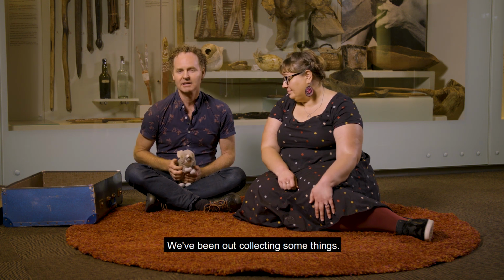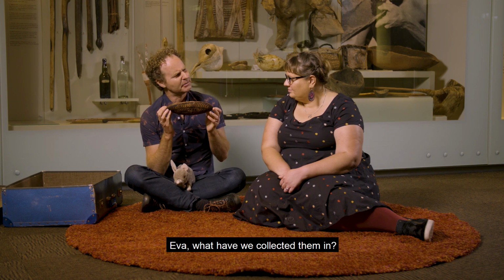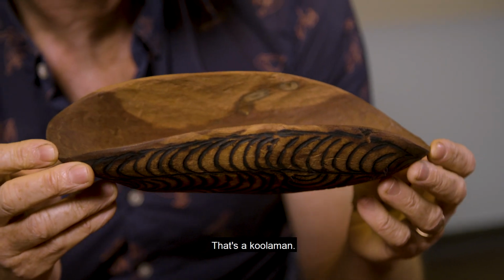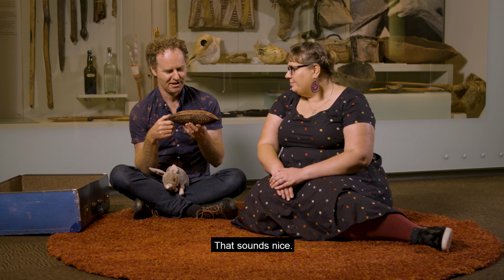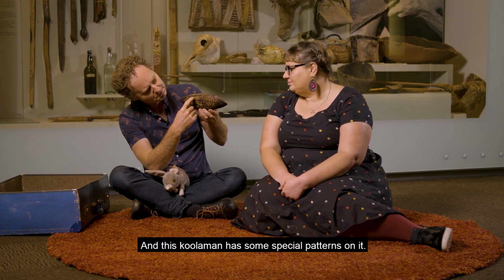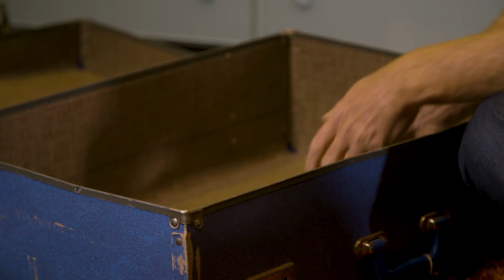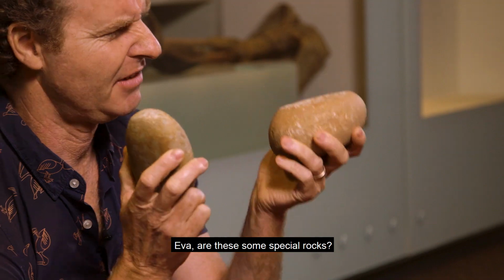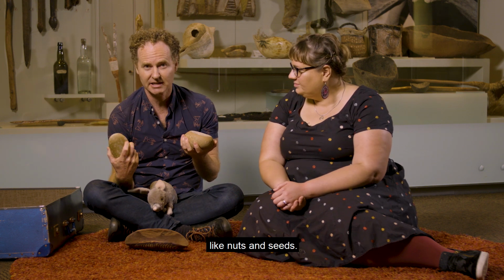Reconciliation Week: Food preparation with Eva and Stephen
Is your warla rumbling? Stephen and Eva are collecting yummy things in their koolaman.

Today’s lyrics are:
Oh my warla, it’s rumbling it’s tumbling
Oh my warla, it’s rumbling like a big bass drum

This special Young Explorers series is made possible by Beach Energy.